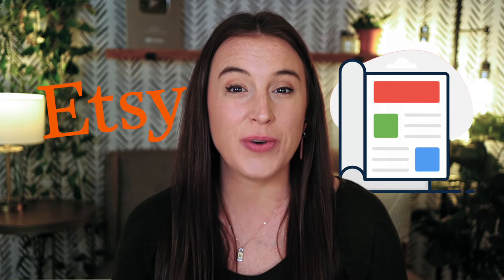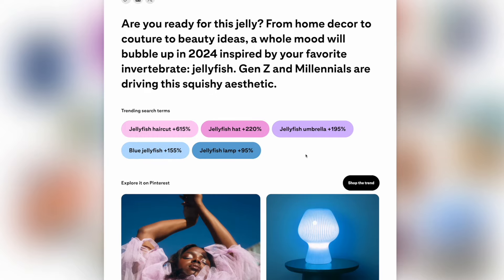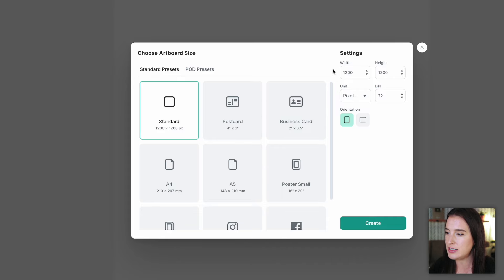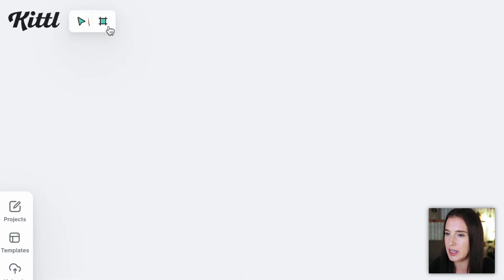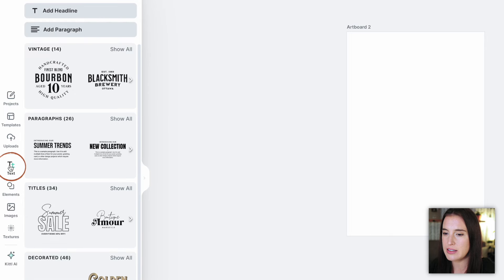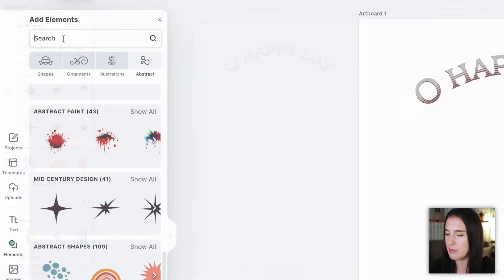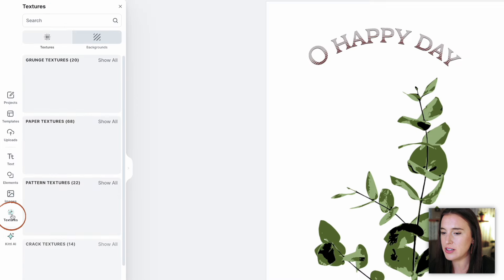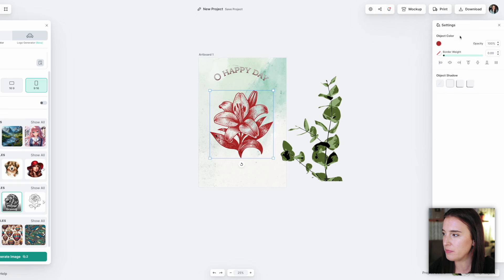Ultimate Guide to Selling Printables on Etsy 💸 (step by step tutorial)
Selling printables on Etsy is an amazing way to make passive income and one the absolute best side hustles to make profit working from home. There are so many different types of Etsy digital products out there, but printables are definitely some of the most in demand. Whether you're looking for digital products to sell online, passive income ideas, digital product ideas, or strategy for how to make money online, you're in the right place, friend. In this Etsy printables walk-through, you're going to get my step by step process for researching the types of Etsy digital products that will actually sell, a full Kittl tutorial for graphic design and creation of your printable, and how to list your final product on Etsy. No more wasting hours scouring the internet for ideas on printables to sell on Etsy, how to sell digital products on Etsy, or amazing side hustle ideas. I've got you covered!